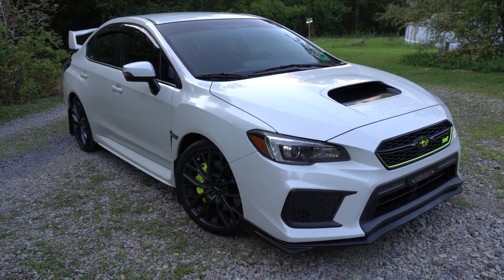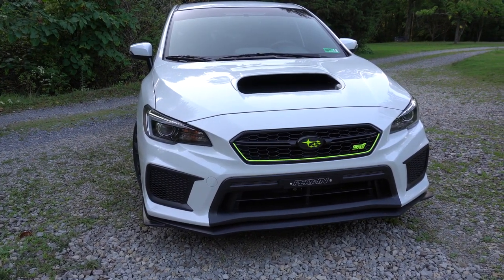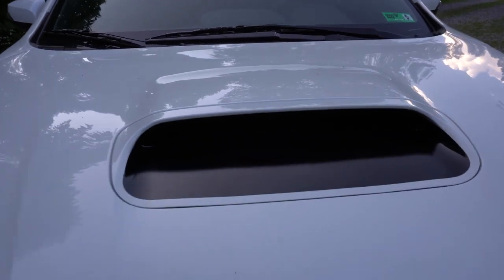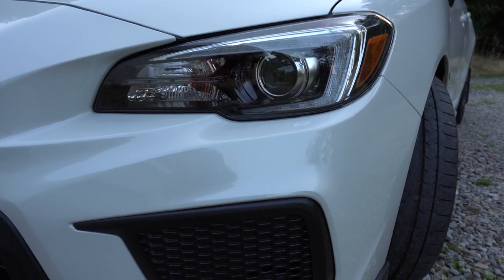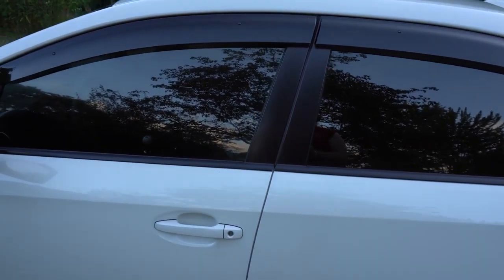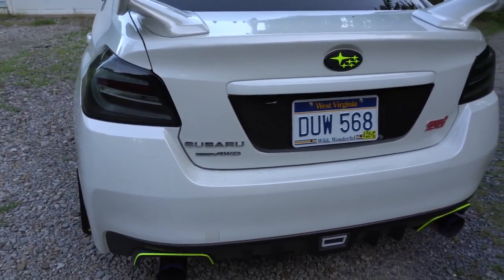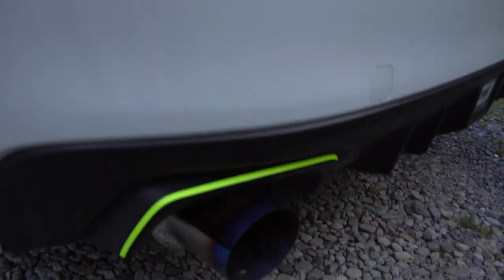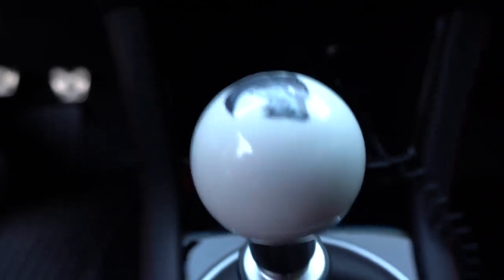My NEW 2019 Subaru WRX STI Mod List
Hey guys, welcome to the channel! Hope you enjoy: My NEW 2019 Subaru WRX STI Mod List!

Today we take a look at my new 2019 Subaru WRX STI. This has been my dream car ever since playing Gran Turismo 3 back on the PlayStation 2. I was finally able to get it after getting out of RN school and my wife graduating as well! I absolutely love the car and have done a few things so far. Make sure to let me know what you would like to see in the future!

Mod List 2019 Subaru WRX STI CWP Base Model:
►Exterior
○ Gloss black vinyl hood scoop insert
○ Highlighter yellow grille pinstripe
○ Highlighter yellow STI grille emblem
○ Perrin front license plate delete
○ eBay OEM style front lip
○ SMY highlighter yellow wheel center caps
○ Rally Armor highlighter yellow mudflaps
○ Highlighter yellow fender badges gloss black backing
○ Premium Auto gloss black vinyl fender inserts
○ OEM vortex generator
○ eBay rain guards
○ 35% Window tint
○ Subispeed V2 sequential tailights
○ APR carbon fiber backing plate
○ LED license plate bulbs

►Interior
○ Highlighter yellow steering wheel overlays
○ Nifty shifters custom shift knob
○ Carbon fiber e-brake w/ black button
○ OEM all-weather floormats
○ OEM auto-dimming mirror w/compass
○ OEM Interior LEDs

►Performance/Practical
○ Invidia N1 dual catback exhaust
○ eBay intercooler guard